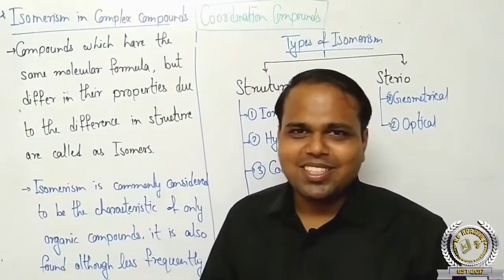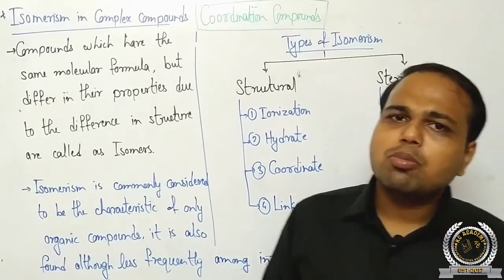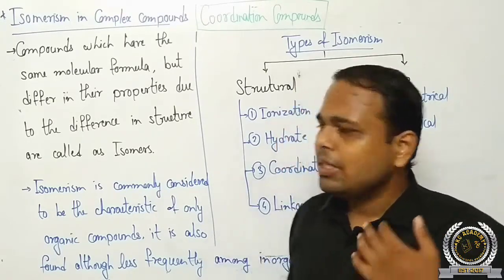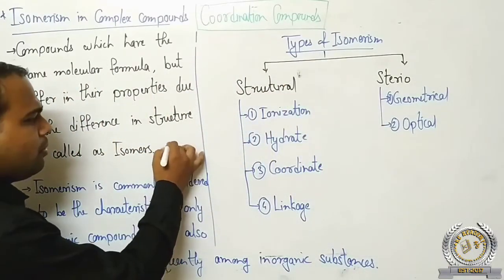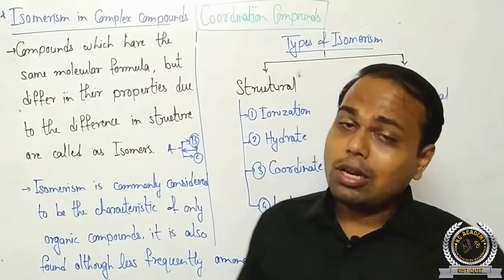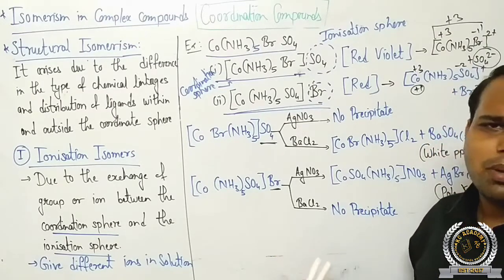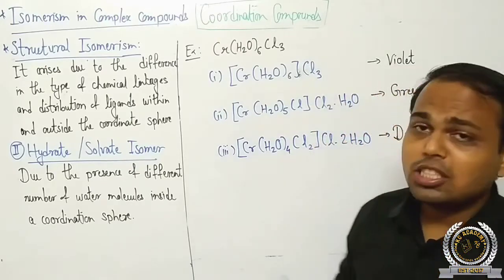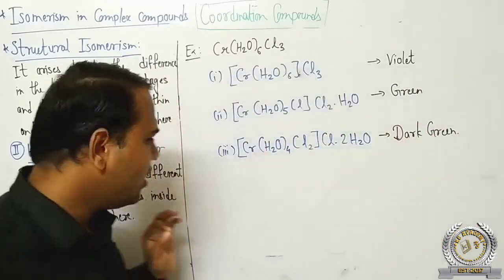Class-12|Chemistry|Coordination Compounds|Structural Isomers of Complex Compounds| L-5